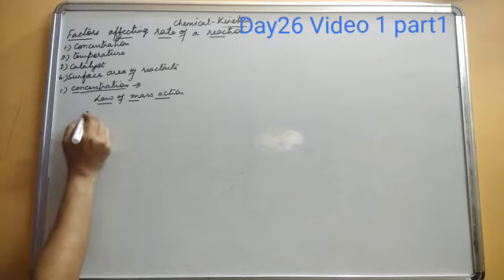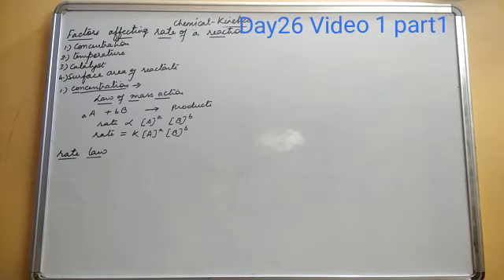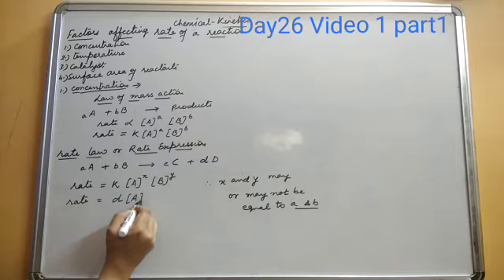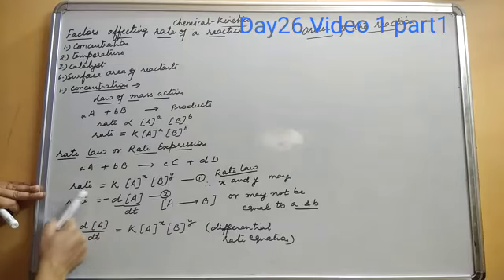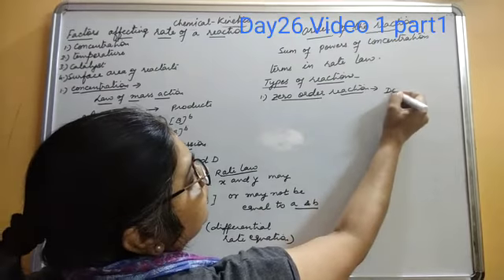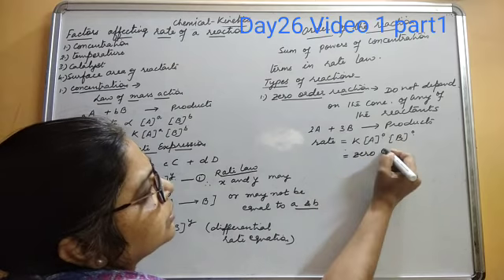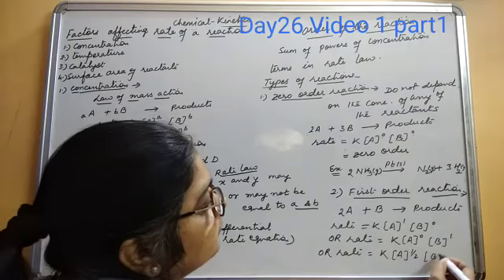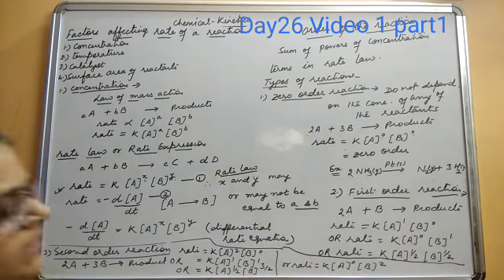STANDARD XII CHEMISTRY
chapter  3 of standard XII chemistry
Electrochemistry